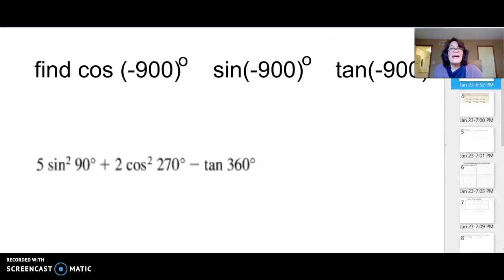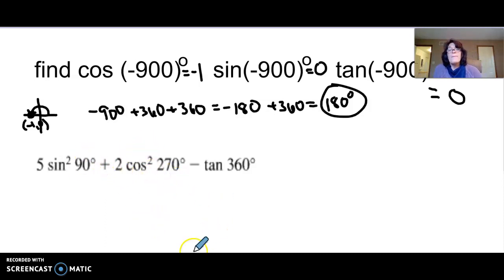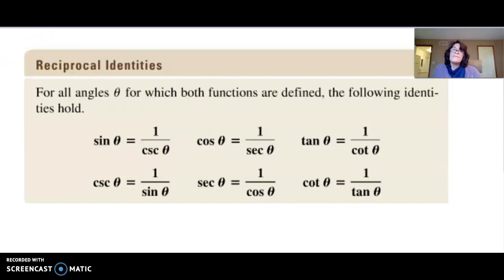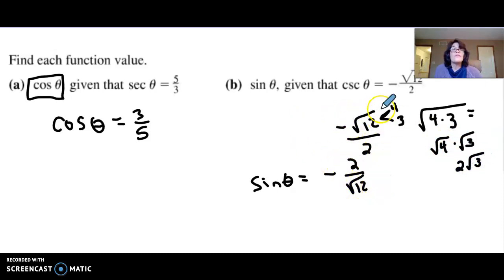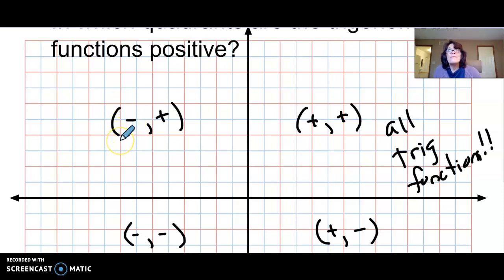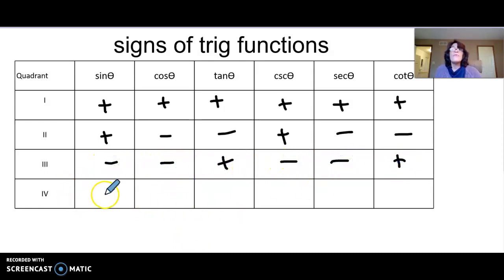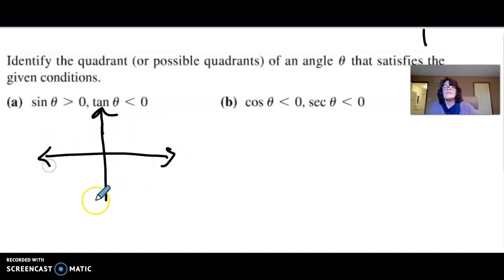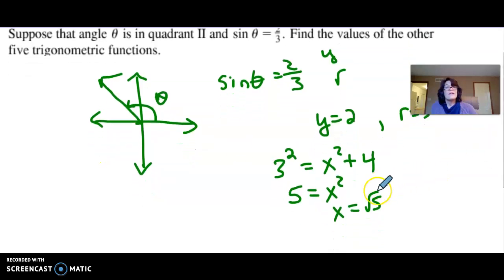Trig 1-4 part1